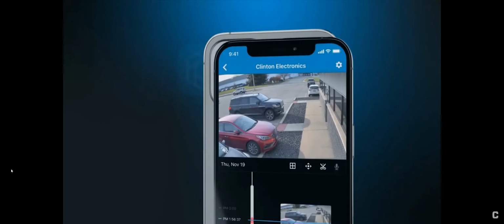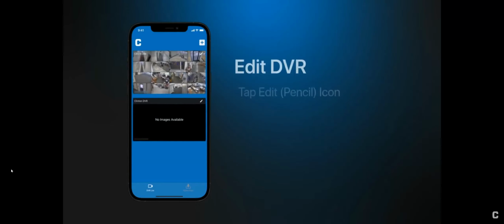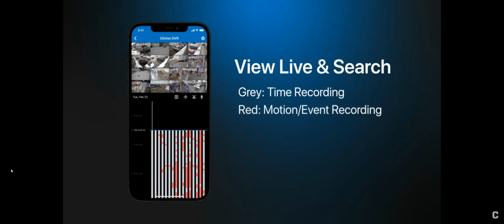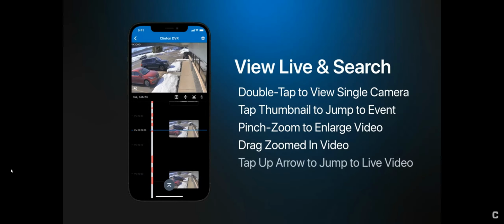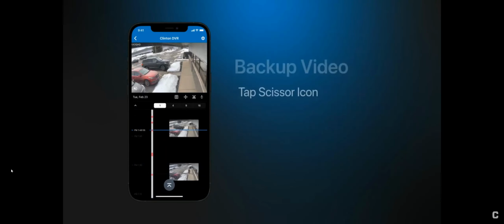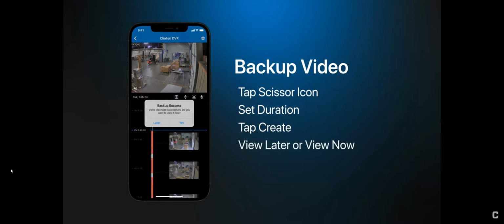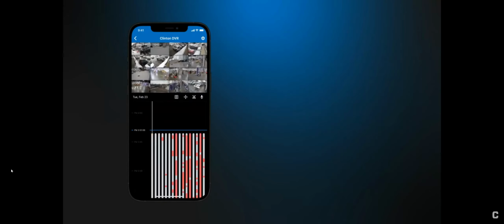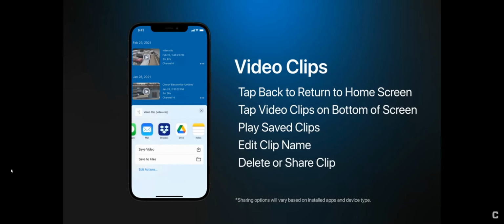Smartphone app for Mason Security CVMS.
Explanation and instructions for using CVMS app on your smartphone for hardwired camera system installed by Mason Alarms in Tilton New Hampshire.